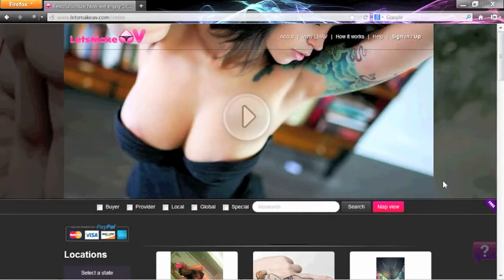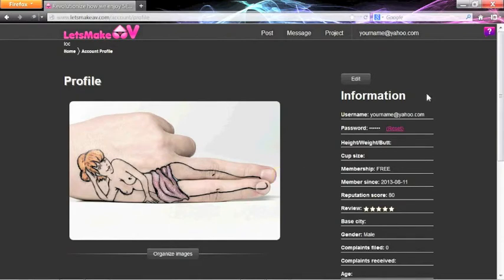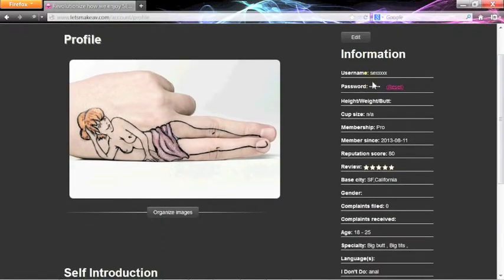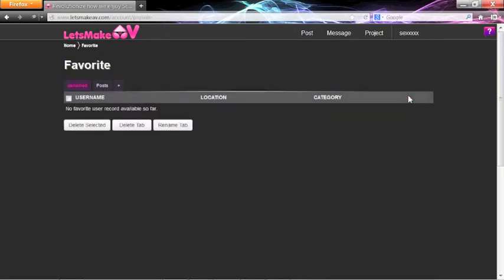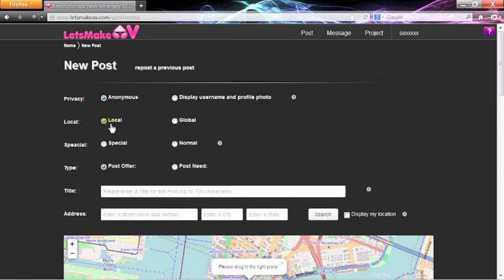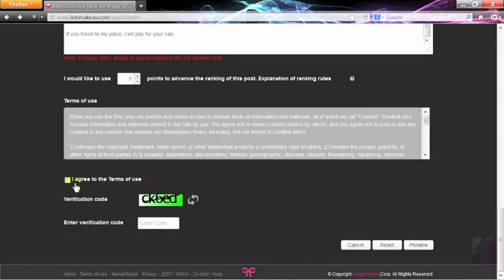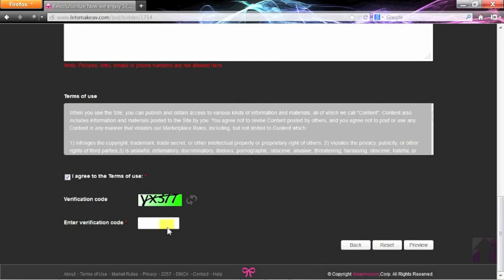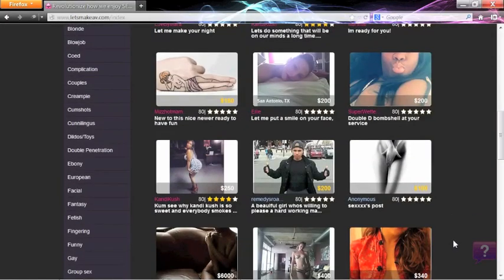LetsMakeAV.com step by step tutorial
A brief introduction and tutorial for using LetsMakeAV.com.